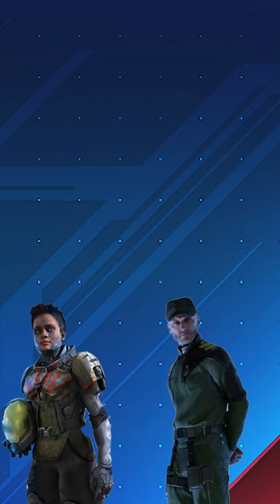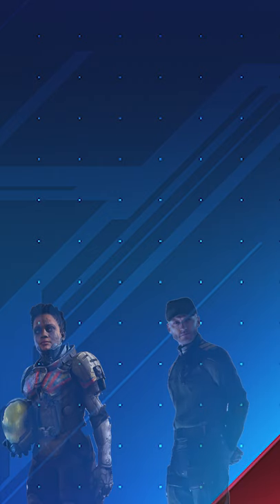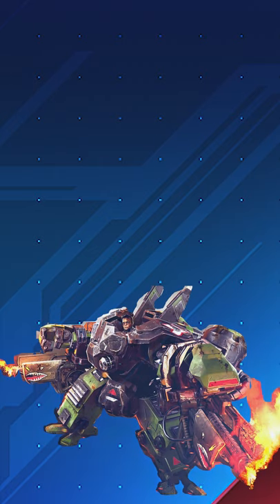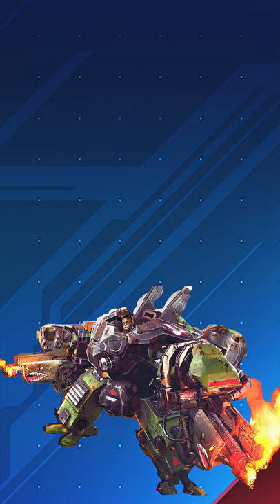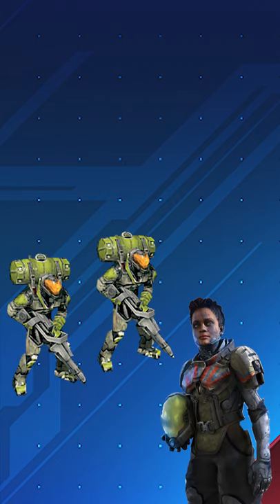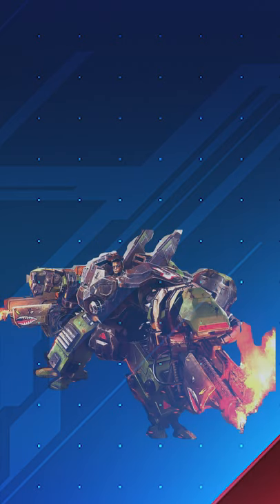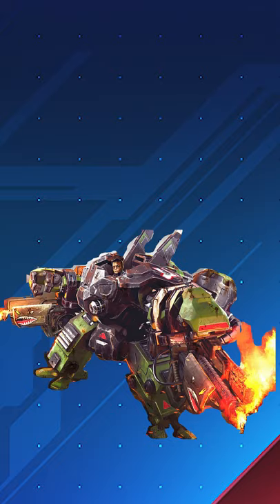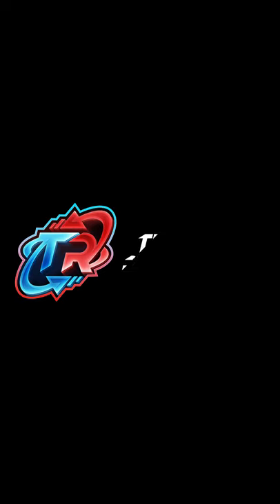The Story of Kinsano Under 1 Minute - Halo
If you want your clips to be on the channel use this form